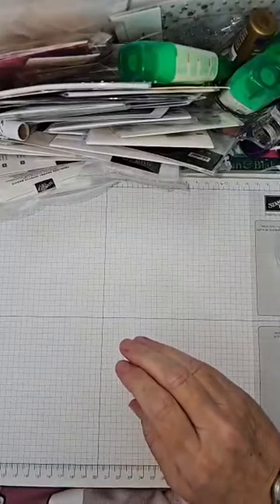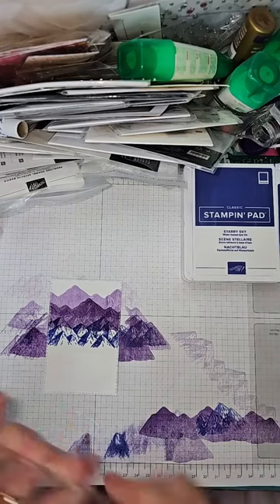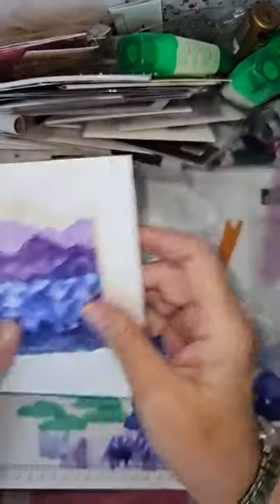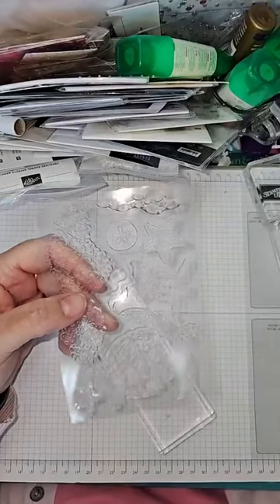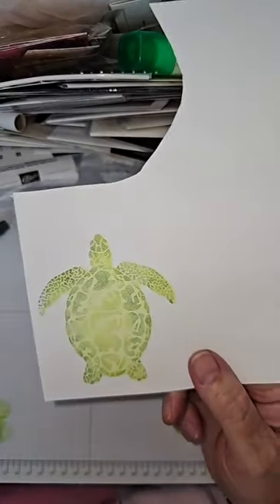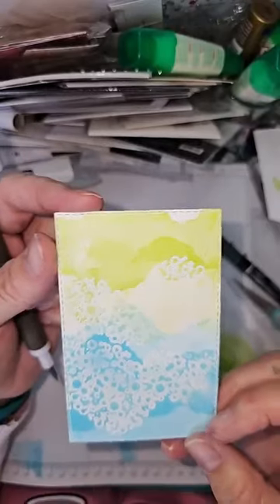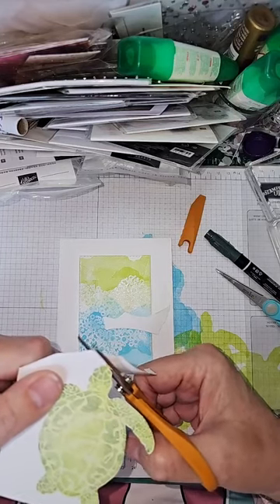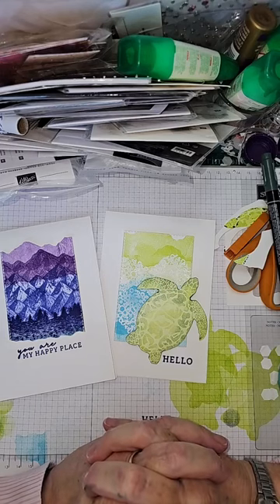How to use reversible stamps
Cary from 2 Big Girls Crafting shares how to use reversible stamps. She uses the Mountain Air and Sea Turtle stamp sets from Stampin' Up! to create 2 cards. 10th April 2023